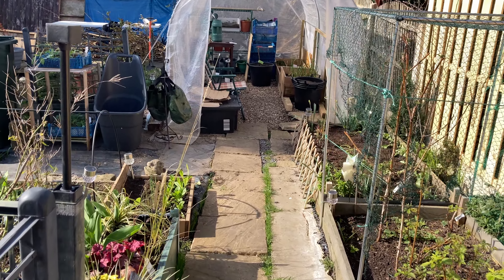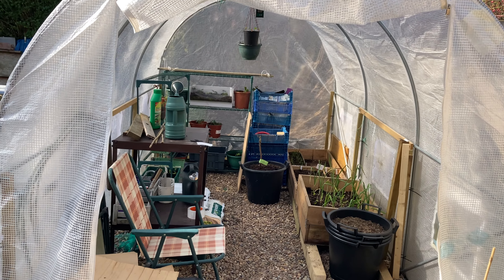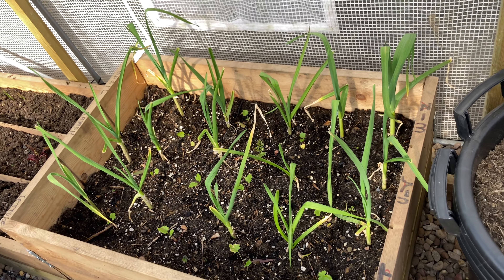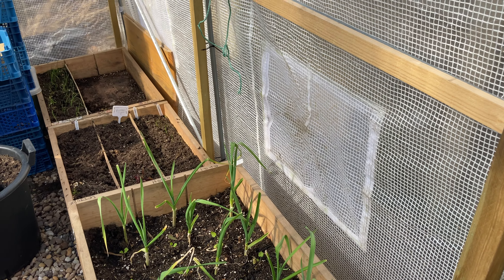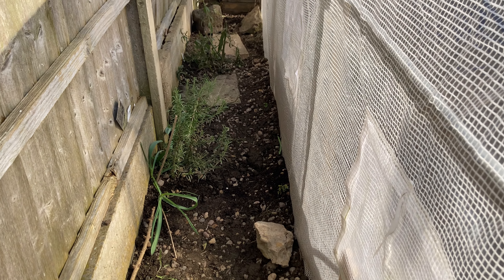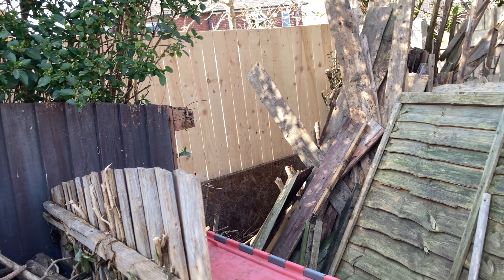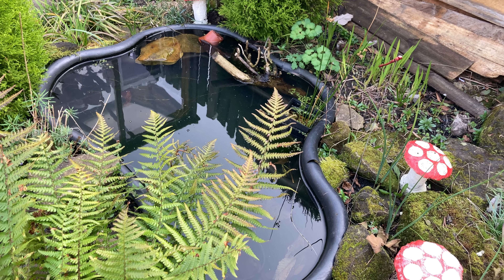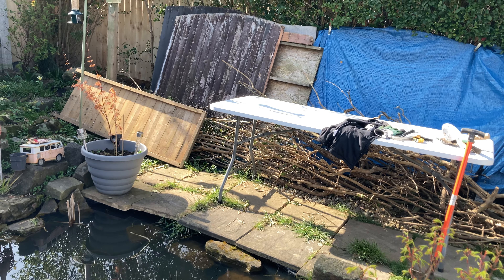At last Polytunnel cover is back on 👏😊